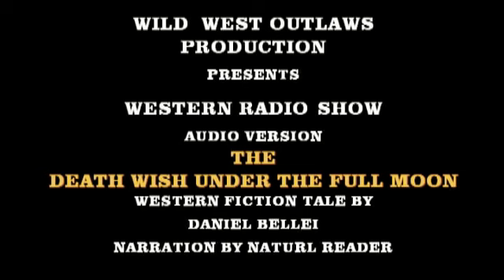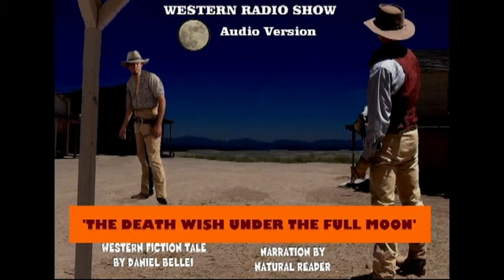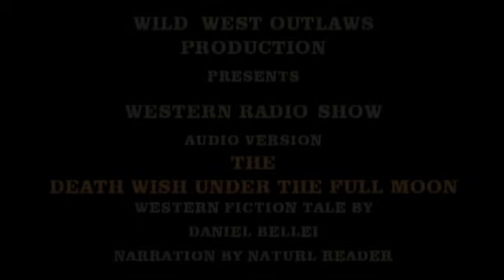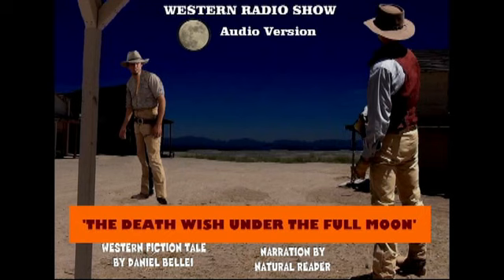AUDIO VERSION, THE DEATH WISH UNDER THE FULL MOON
This is not a video but a RADIO SHOW Of my Western fiction Story which I wrote and with the voice of Natural Reader. There are sound effects and music track to go with the story.